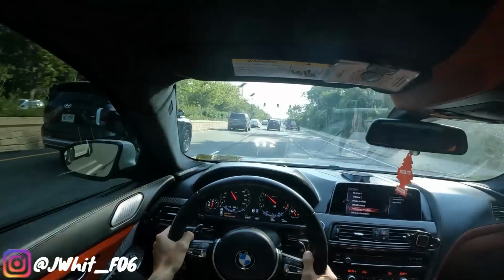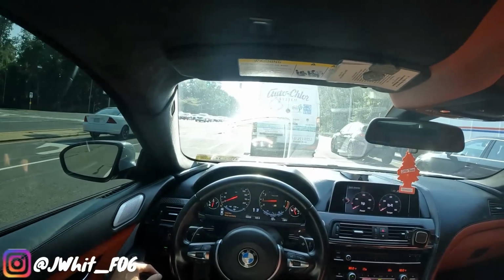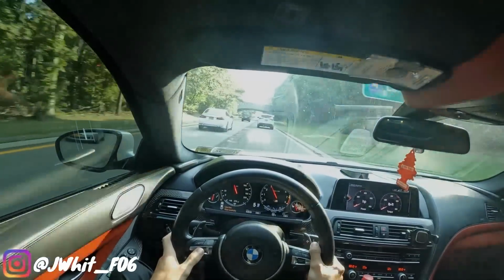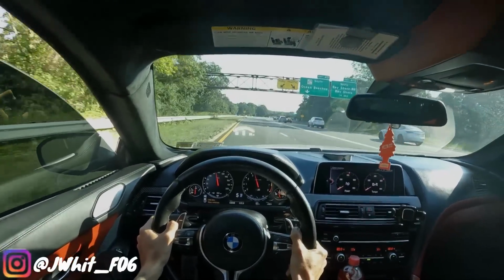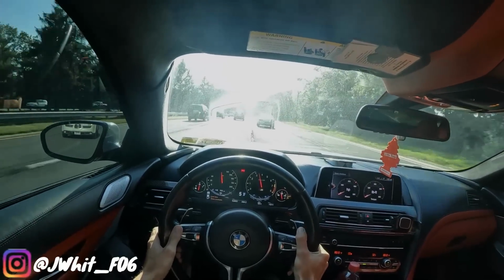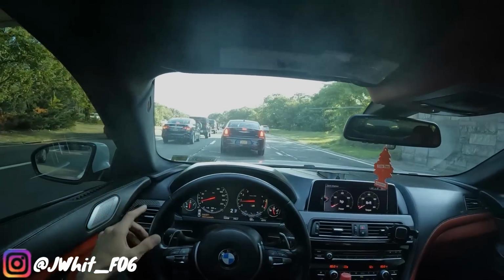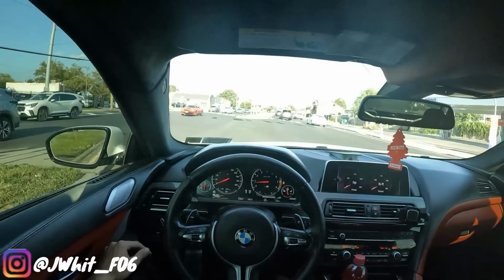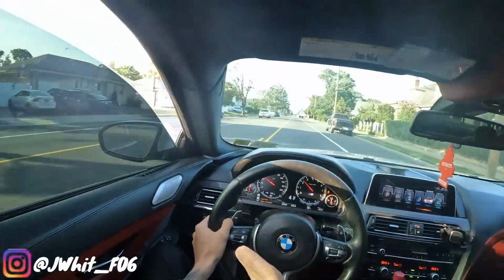Cutting up in my Stage 2 800HP BMW M6 | I'm back !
its stage 2 i was wrong lol We back !!! big meets and rallies coming soon. We gonna make the best of whats left of the summer !!

Thank you all so much for 10k subs!!! I'm still in disbelief !!

Song: Road Trip (ft Ky'Aire)
Song: Meal ticket Prod. by : Kenneth English

Thank every single one of ya'll for the likes and subs !! you guys are awesome I can't tell ya'll what this means to me.

If you're into gaming peep my buddies channel and let him know Jaywhips sent you !

If you're into gaming streams peep my buddies twitch and let him know i sent you !